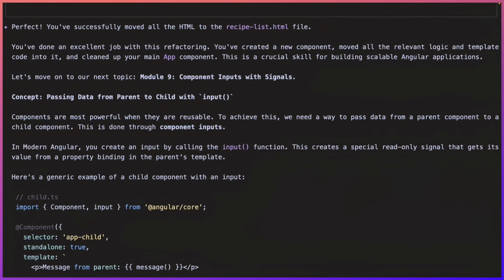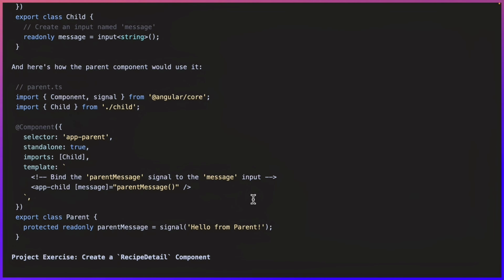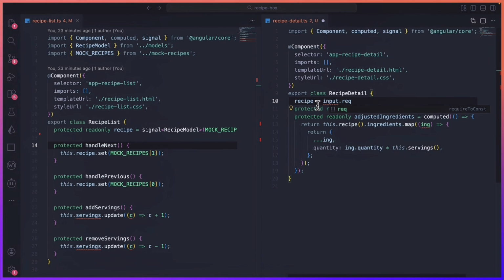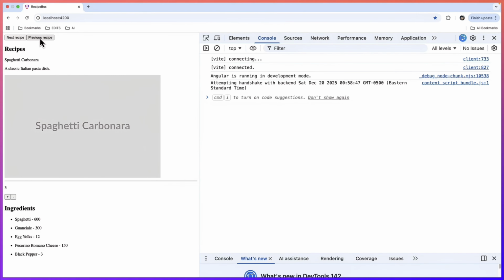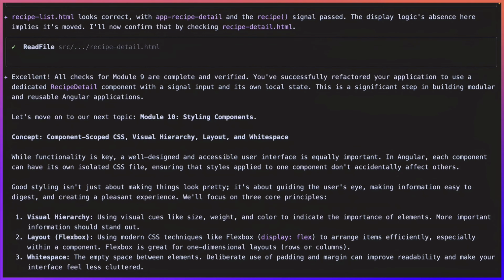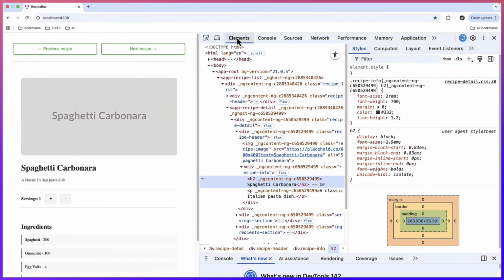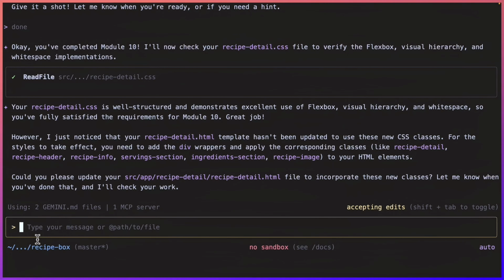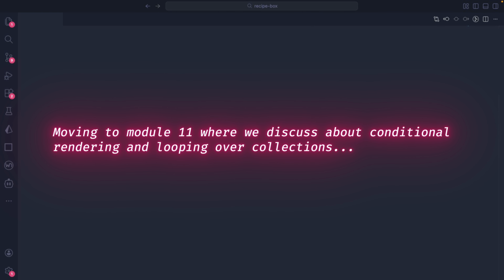Angular crash course | 2026 🔥 - Part 6 | Component communication with input signal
This is a playlist where I put myself as a student and follow Gemini AI and Angular tutor to guide me step by step in my learning journey to get the core fundamentals of Angular in a little under 3 hrs.  Here is the course curriculum  in detail for those who want to know what you can expect in this playlist.

Short 10-20 min max videos each covering specific sections. That's what each playlist will be. The goal is to learn the core fundamentals and concepts that you take forward in your angular journey in 2026.

00:00 Component input with signals
00:12 Unidirectional data flow concepts
02:31 Recipe detail with input signals & refactor
06:27 Styling ( Scoped styling )

* Module 1: Getting Started
* Module 2: Dynamic Text with Interpolation
* Module 3: Event Listeners ((click))

Phase 2: State and Signals
* Module 4: State Management with Writable Signals (Part 1: set)
* Module 5: State Management with Writable Signals (Part 2: update)
* Module 6: Computed Signals

Phase 3: Component Architecture

* Module 7: Template Binding (Properties & Attributes)
* Module 8: Creating & Nesting Components
* Module 9: Component Inputs with Signals
* Module 10: Styling Components
* Module 11: List Rendering with @for
* Module 12: Conditional Rendering with @if

Phase 4: Advanced Features & Architecture
* Module 13: Two-Way Binding
* Module 14: Services & Dependency Injection (DI)
* Module 15: Basic Routing
* Module 16: Introduction to Forms
* Module 17: Intro to Angular Material

Interested in knowing more about a dedicated signals course & would like to recommend topics that you love to see?

Audio credits